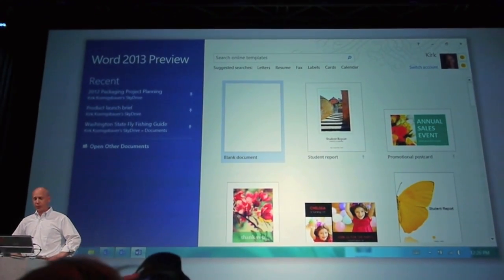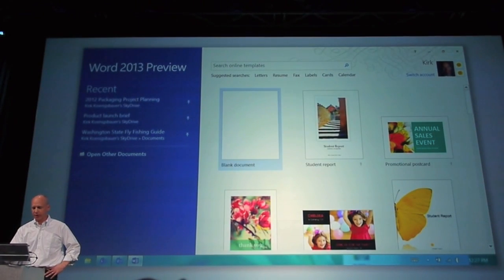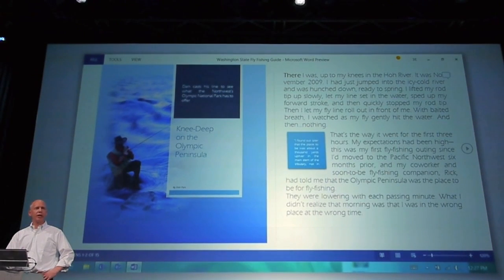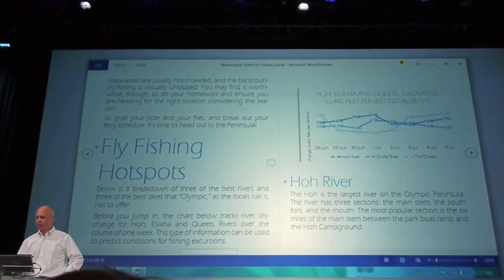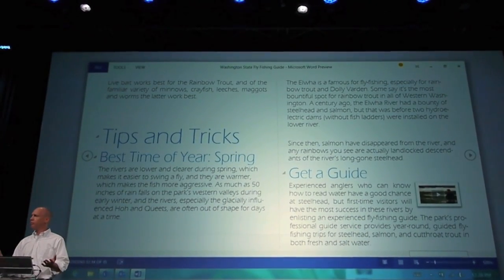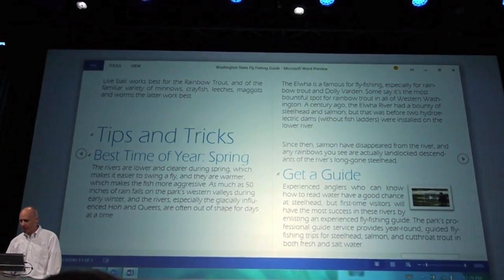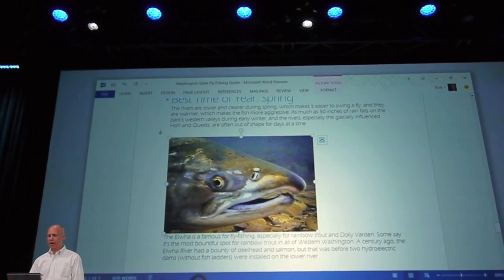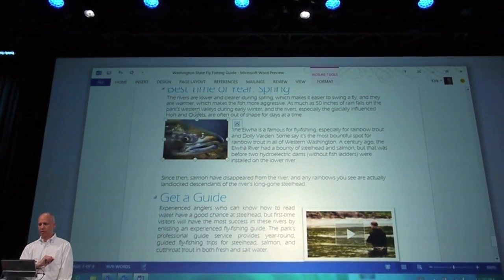Word 2013新功能：為平板電腦而設計的全新閱讀模式